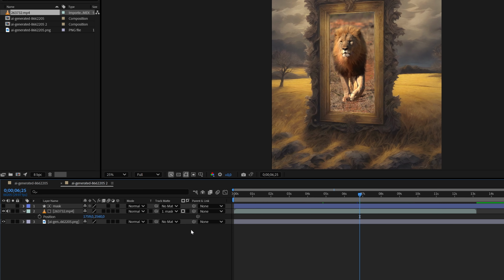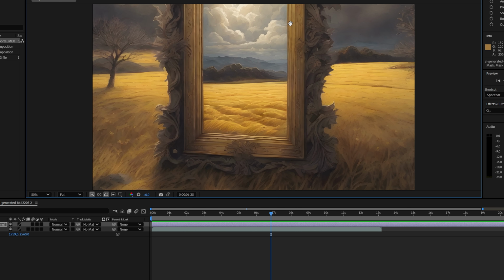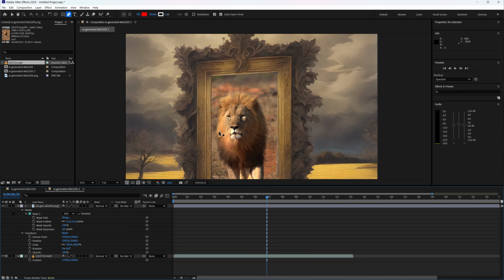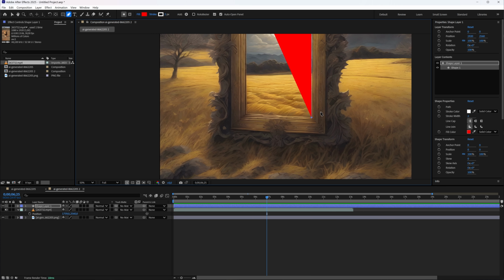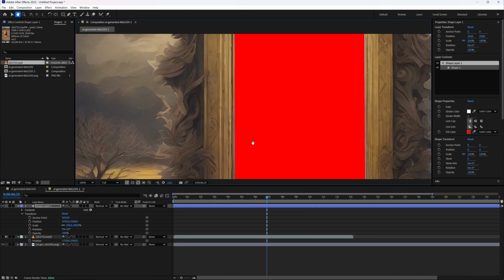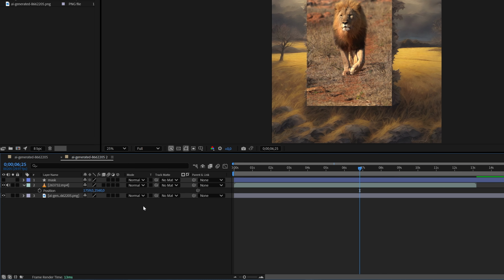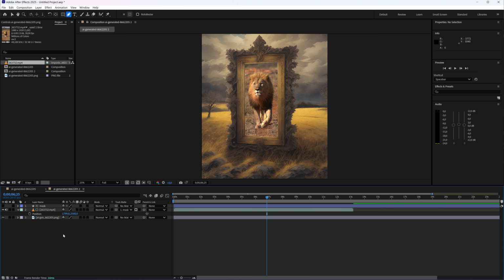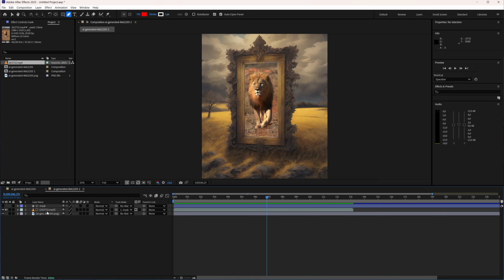How to Mask in Adobe After Effects | Fast and Easy!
In this tutorial we will take a look at two ways to use a mask in Adobe After Effects.

Editing software: Adobe Premiere Pro and Adobe Photoshop
Editing: Adobe Premiere Pro
Intro & Outro: Adobe After Effects